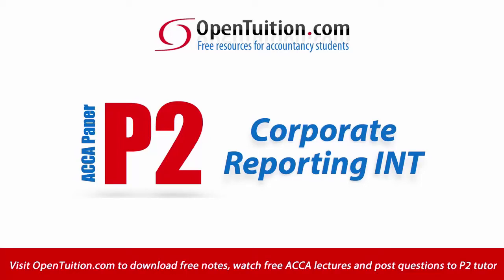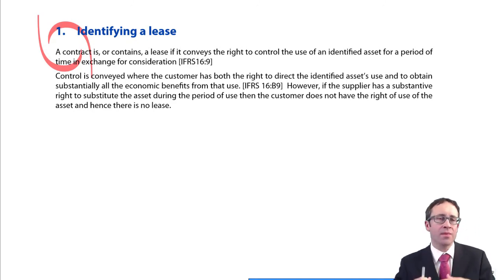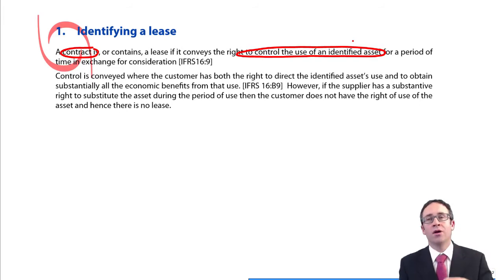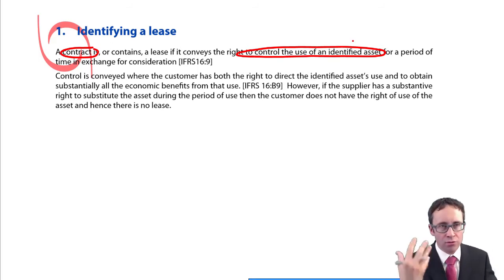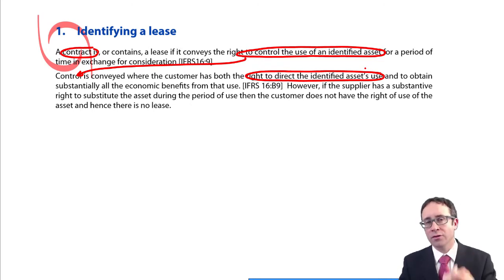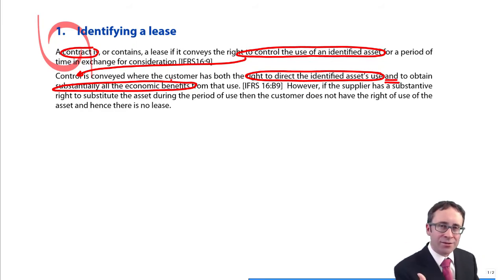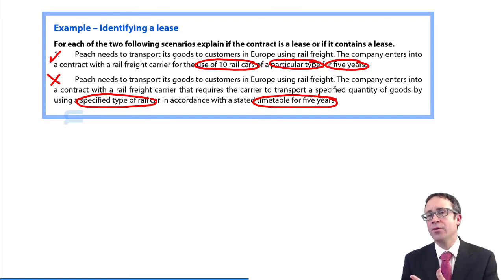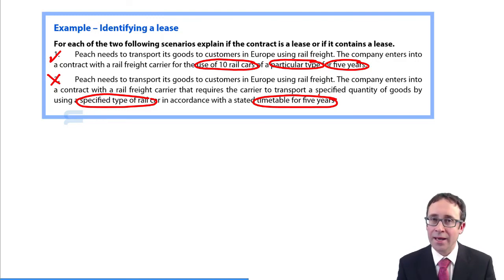ACCA P2 Identifying a lease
Free lectures for the ACCA P2 Corporate Reporting

To benefit from this lecture, visit opentuition.com to download the free lectures notes used in the lecture and access all our free resources including all P2 lectures, practice tests and Ask the Tutor Forums.

Please go to opentuition to post questions to ACCA P2 Tutor, we do not provide support on youtube.